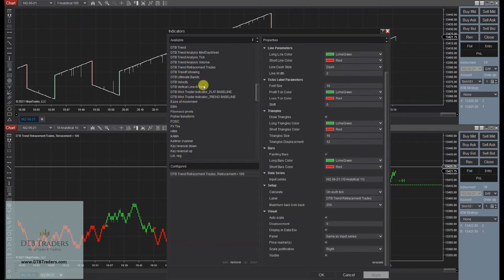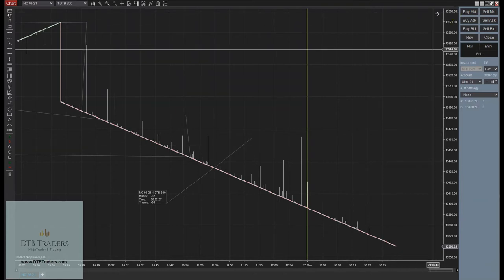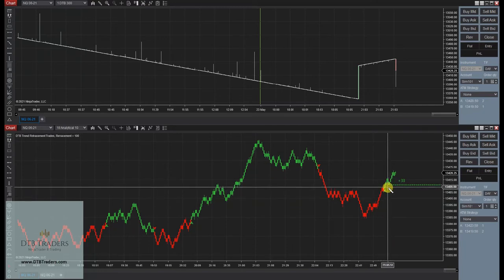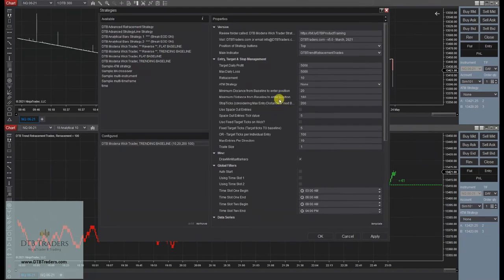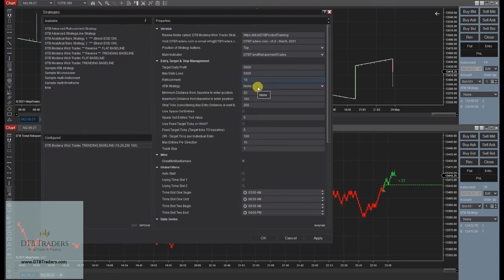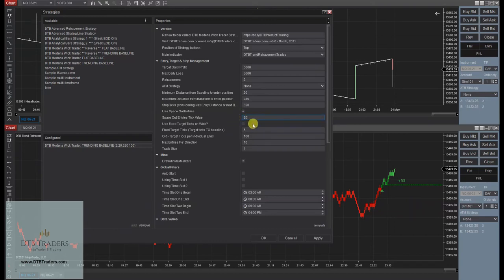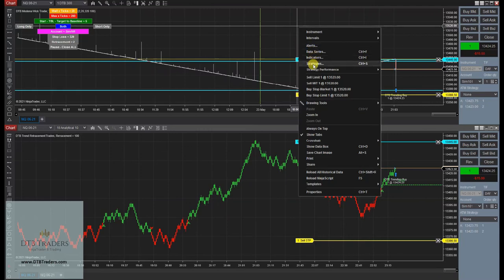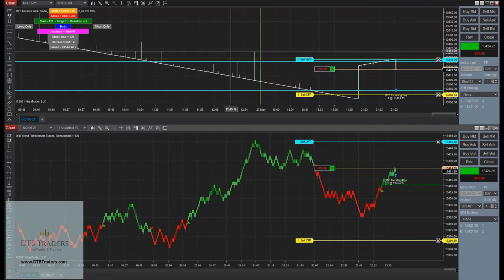NinjaTrader 8 Tools - 02.8 - DTB Indicators 8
In this video we will take a look at the following indicator:
DTB Trend Retracement Trades as well as a brief look at the strategy in which it is used.